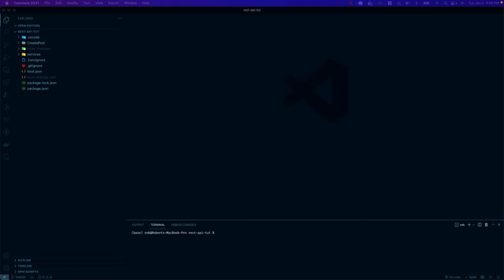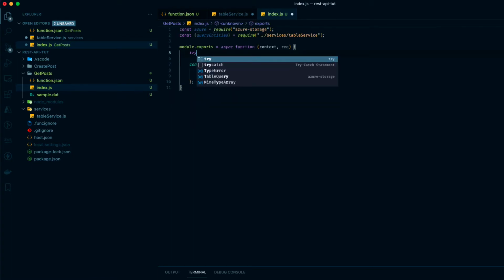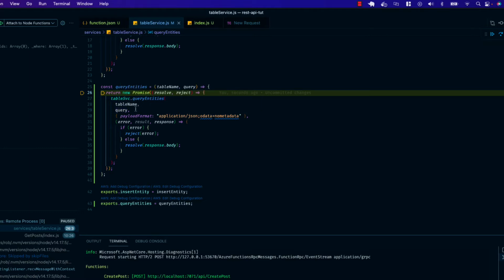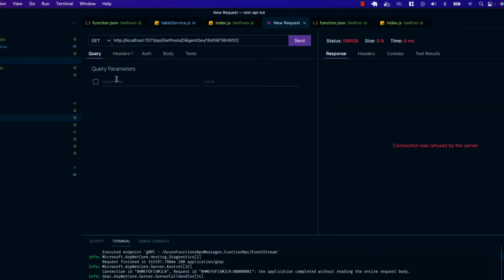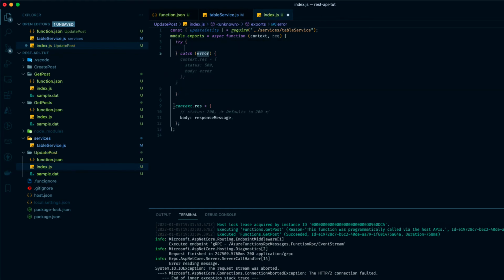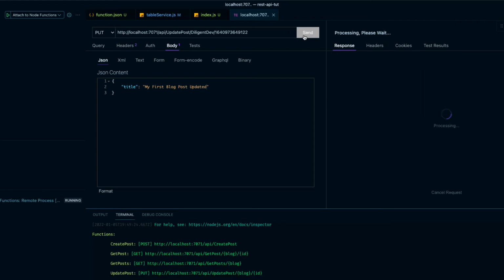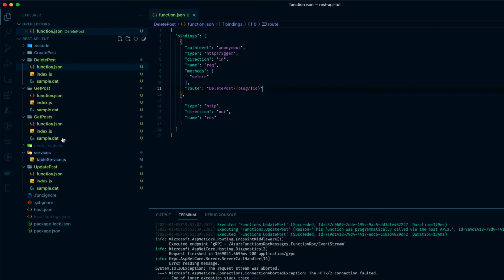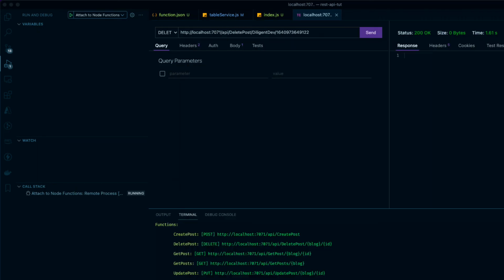⚡️ Azure Functions REST API with NodeJs - Part 2 ⚡️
In this tutorial, we're going to add all of the CRUD operations to our Azure Functions with Node.Js.

Timestamps
0:00 - Intro
0:42 - GET All Request
9:02 - GET By ID Request
12:15 - PUT (Update)
21:53 - DELETE Request